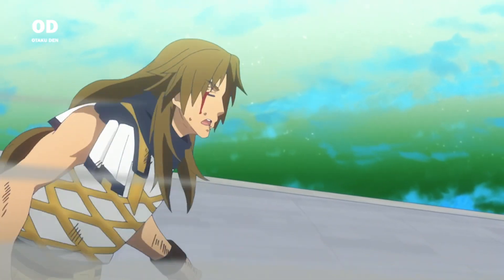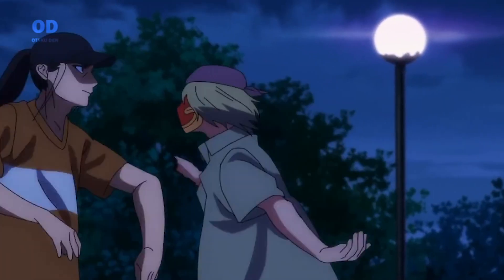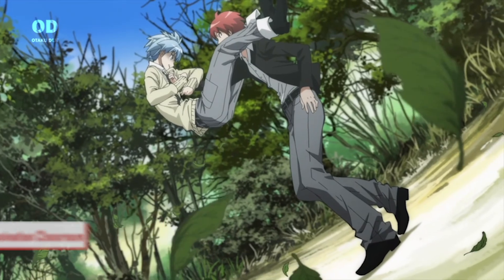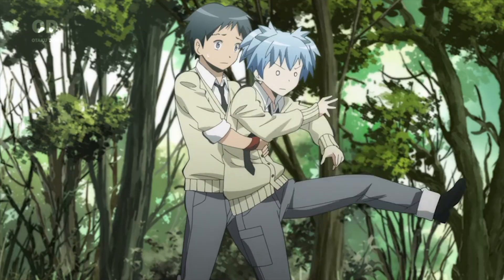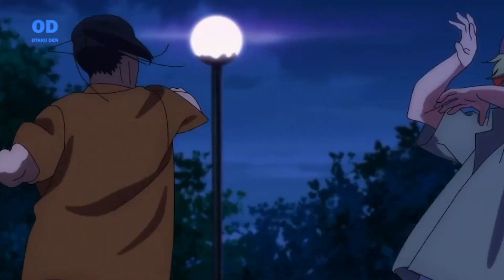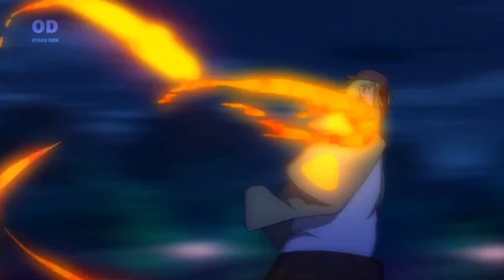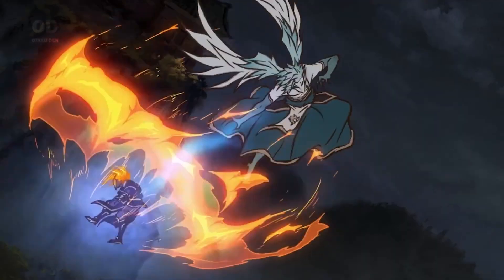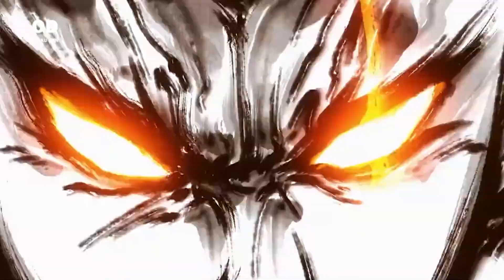Top 10 Epic Hand to Hand Anime Fights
Anime is good at a lot of things, but one thing that is unique to the medium is its fight scenes. It may start off simple but it doesn’t take long for things to kick onto the next level and bring a whole new level of tension to the table. So out of these great fight scenes, we’re going to specifically choose the best hand-to-hand fight scenes in anime, and break down what’s so good about them. Ready? Let’s go!

Edited by: Gerald Tan
Thumbnail: Solo Levelling